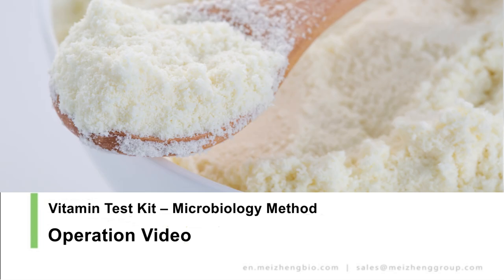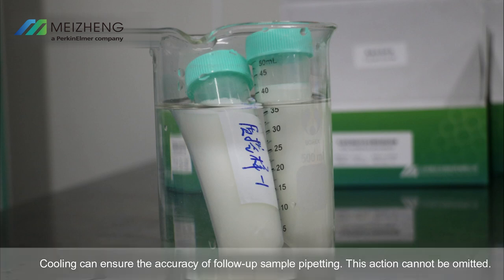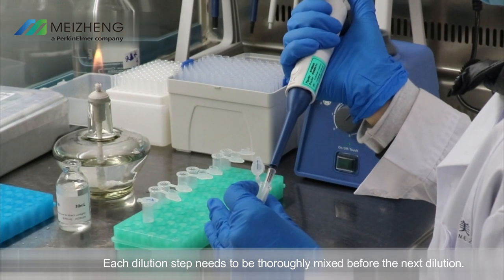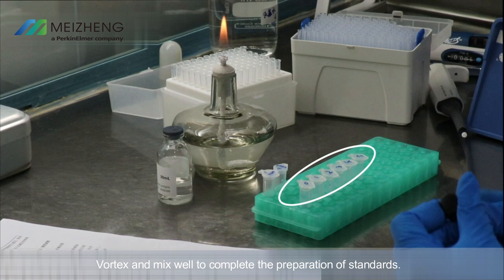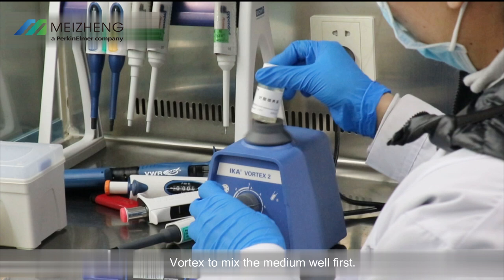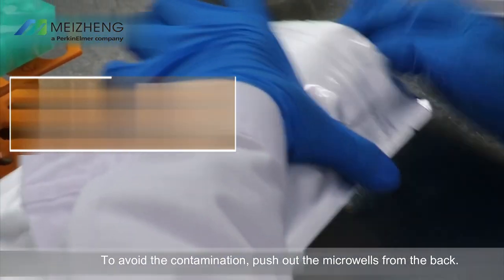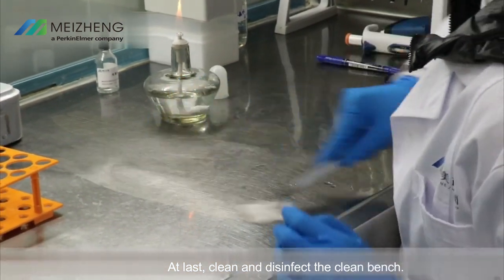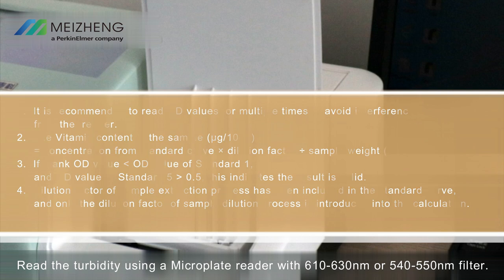Vitamin Test Kit - Microbiology Method Operation Video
Vitamin Test Kit - Microbiology Method Operation Instruction, Please check for more information.